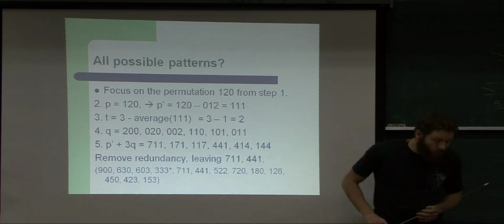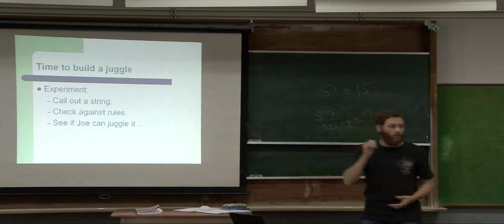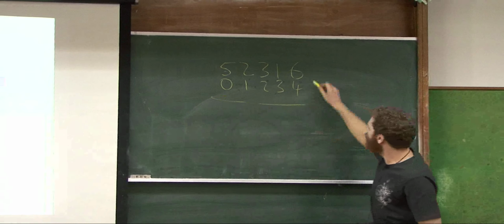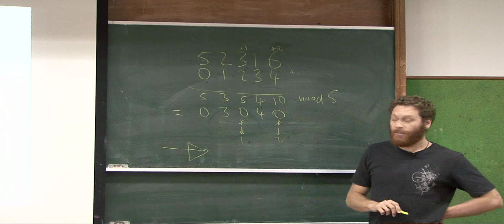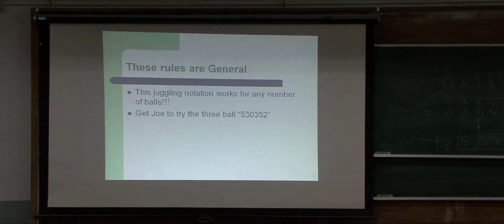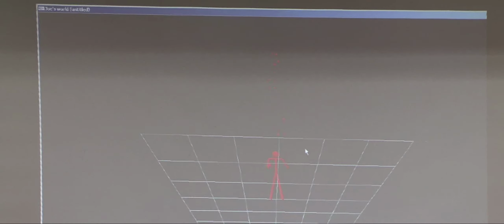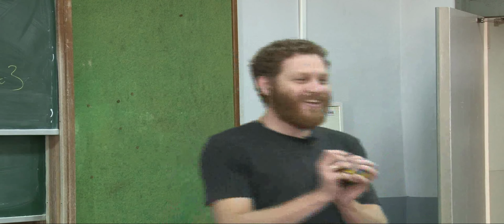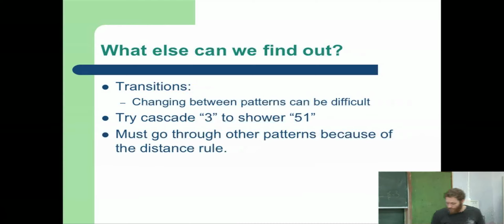Mathematics and Information Sciences Lecture#002 Prof. Isaac 6/8